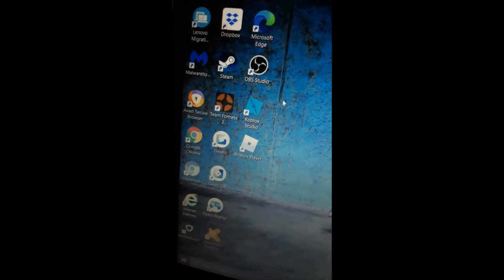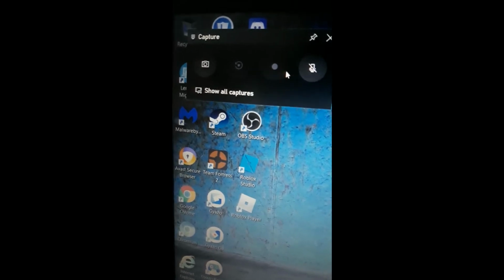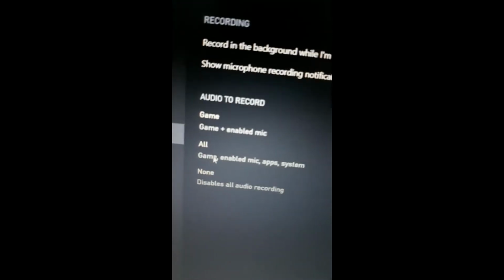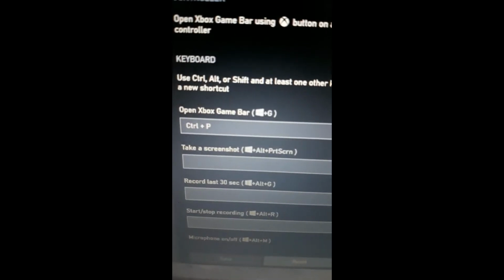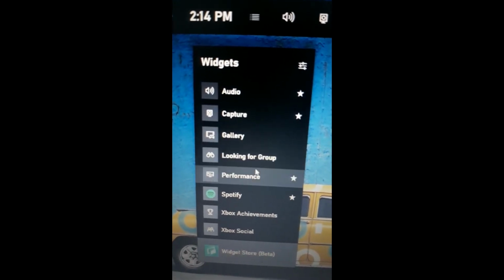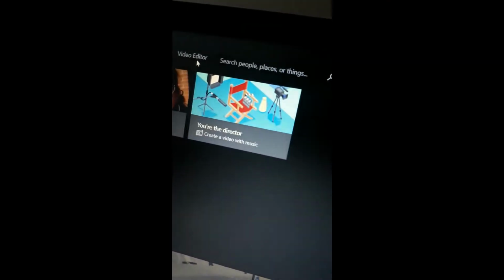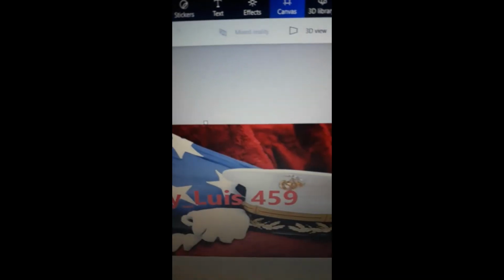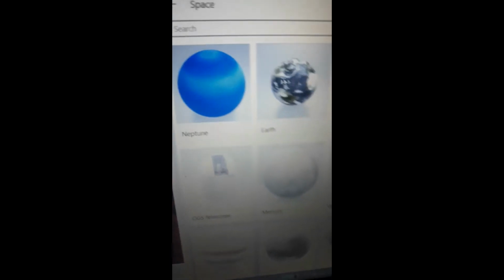How do I make my videos (Little better vid)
List:
Xbox Companion
Xbox gamebar
Photos (Win default / Vid/ 50% thumbnail uploader)
Paint 3D (Other 50% thumbnail editor)

(Have a resolution of 1280x720 (with minimum width of 640 pixels).)